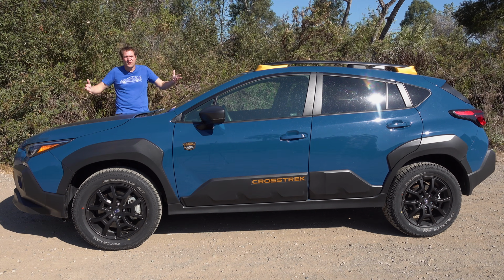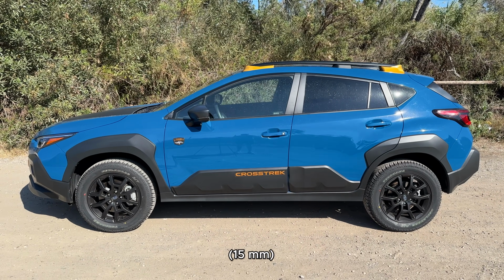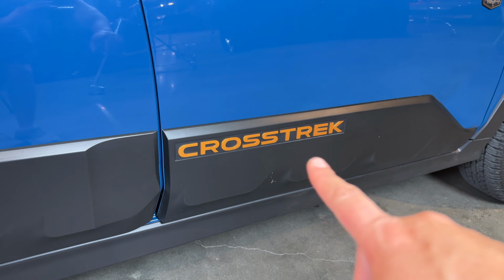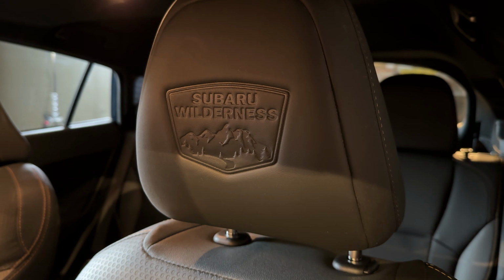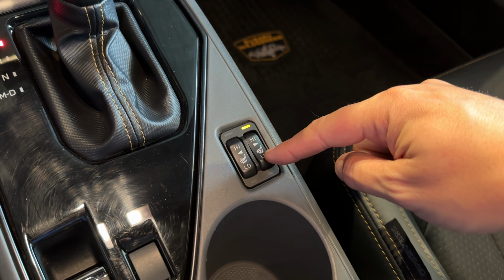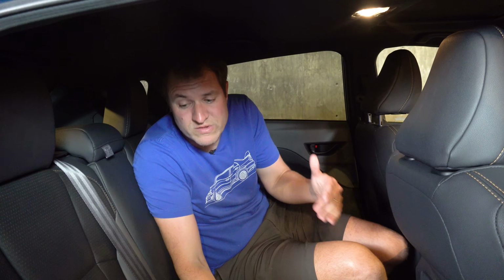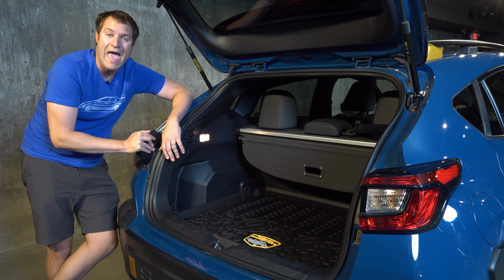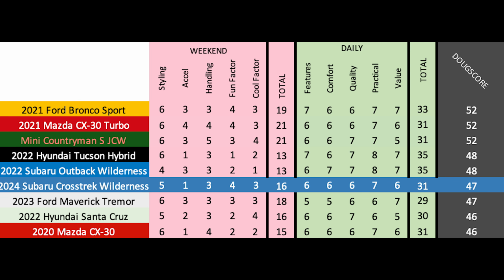The 2024 Subaru Crosstrek Wilderness Is Impressively Capable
This is the new 2024 Subaru Crosstrek Wilderness and it's a surprisingly capable adventure version of the Subaru Crosstrek which, in itself, is an adventure version of the Subaru Impreza. Today I'm reviewing this new Subaru Crosstrek Wilderness and I'll show you the many quirks and features. I'm also going to get behind the wheel and show you what it's like to drive.

WEBSITE & MERCH!

CHAPTERS:
00:00 THIS...
00:27 CARS & BIDS!!!
00:56 Overview
01:47 Powertrain
02:43 Offroad Capabilities
04:16 More Offroad Upgrades
04:40 The Plastic Cladding
05:49 Cosmetic Exterior Upgrades
07:01 Interior Wilderness Upgrades
08:39 Interior Cosmetic Upgrades
09:54 Pricing
10:23 Infotainment Screen
13:07 General Interior Quirks & Features
14:31 Rear Seating
16:04 Cargo Area
16:47 Driving Experience
21:05 Final Thoughts
21:28 DougScore